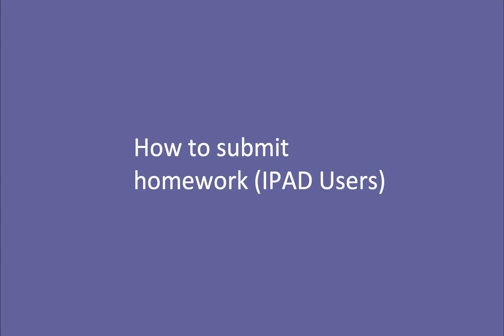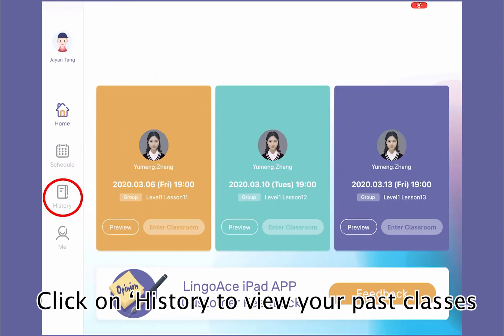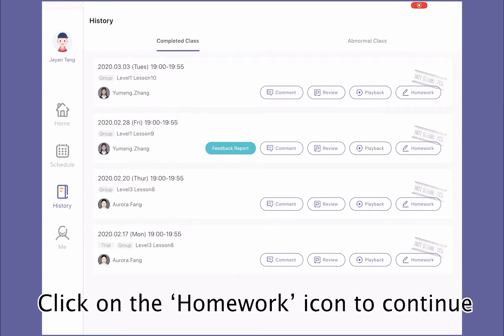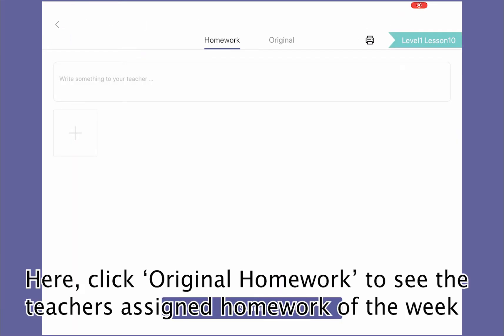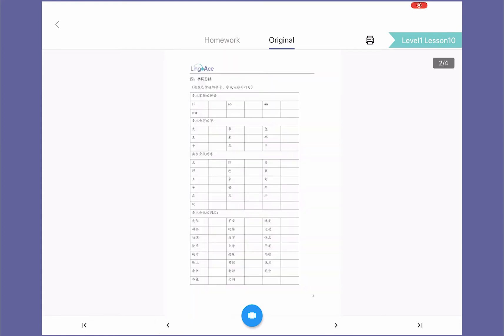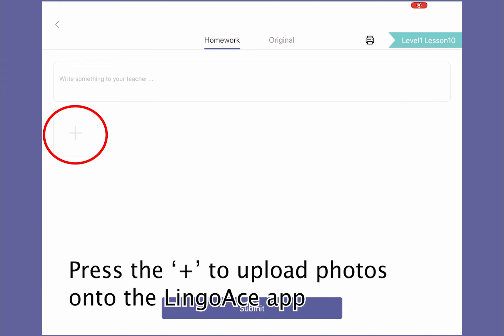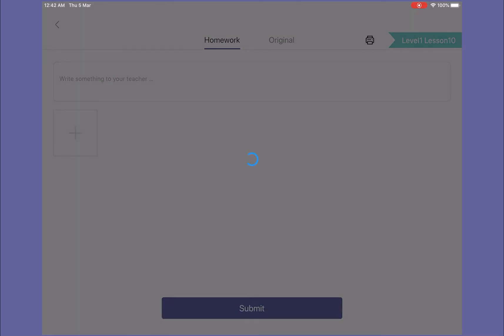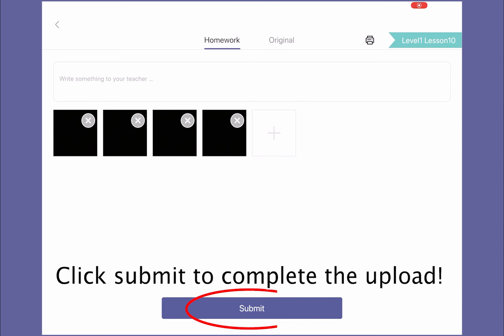How to submit your LingoAce Homework on an iPad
A step-by-step guide on how to submit your completed homework on our LingoAce Platform.